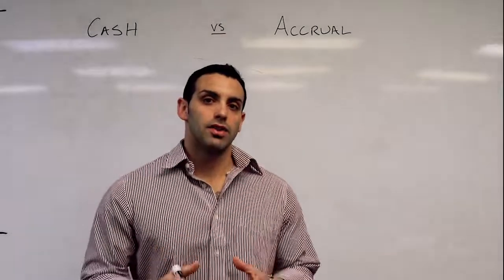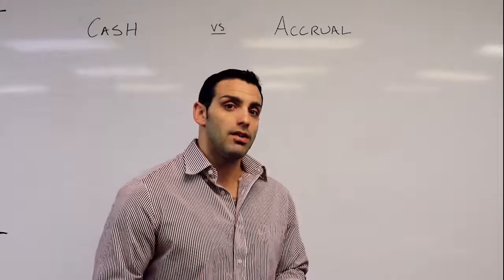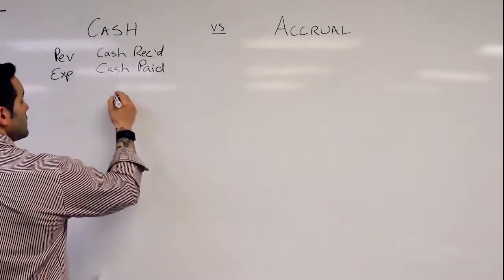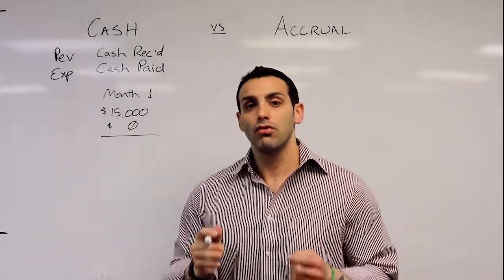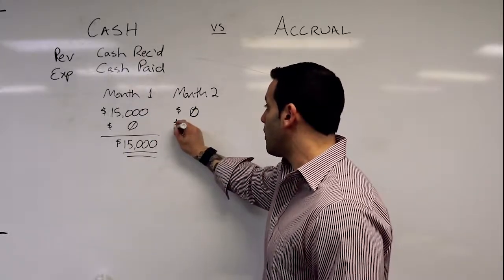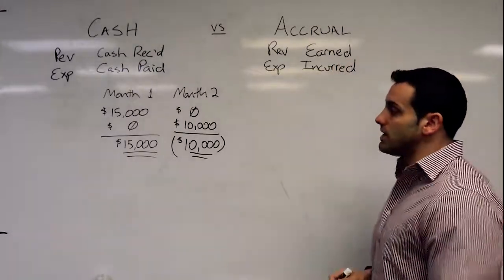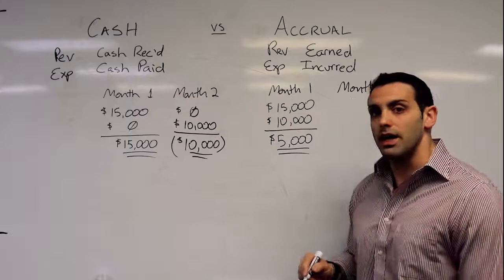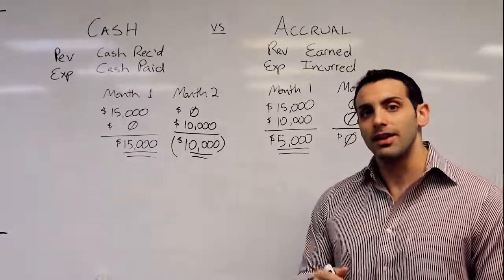Financial Accounting 101: Cash Basis vs Accrual Basis Accounting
This lesson gives us key differences between Cash Basis and Accrual Basis Accounting, and when it might be appropriate to use both.

Cash Basis:
-Not accepted under GAAP
-Revenues - Recognized / Recorded when cash is RECEIVED (not necessarily when it is earned)
-Expenses - Recognized / Recorded when cash is PAID (not necessarily when expense is incurred)

Cash for sales is rec'd           Expenses for prev sales are paid
        Month 1:                                   Month 2:
Rev  $15,000                            Rev $0
Exp  $0                                      Exp  $10,000
PROFIT   $15,000              LOSS   ($10,000)

Cash basis might be more practical for small businesses, BUT it isn't the most accurate for financial reporting, as seen in the example above.

Accrual Basis:
-Accepted under GAAP
-Revenues - Recognized when EARNED (regardless if cash was received)
-Expenses - Recognized when INCURRED (regardless if cash was paid)

Same example as above:
Revenue earned
Expenses incurred
Exp  $10,000                            Exp $0
PROFIT   $5,000                              $0

Accrual basis creates a more accurate, balanced set of financial statements that take the Revenue Recognition Principle and Expense Recognition 'Matching' Principle into consideration.